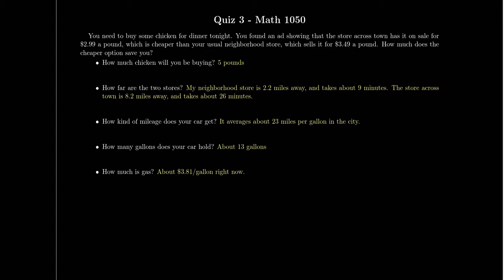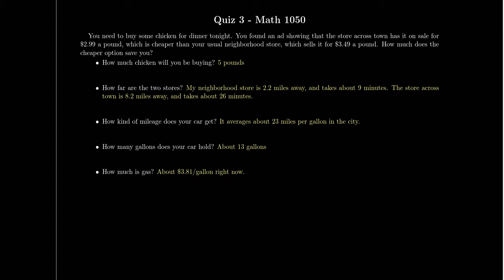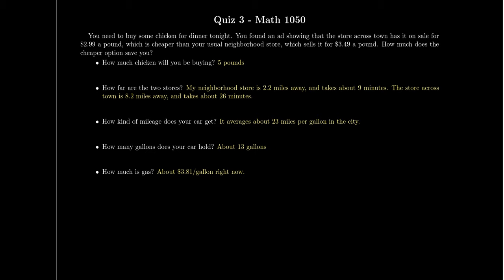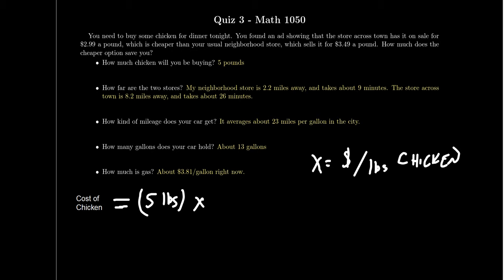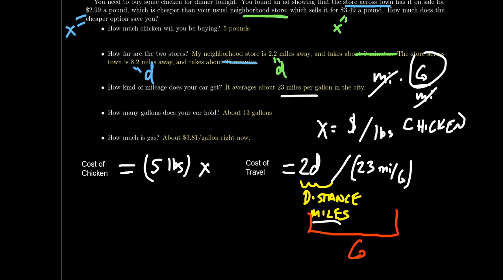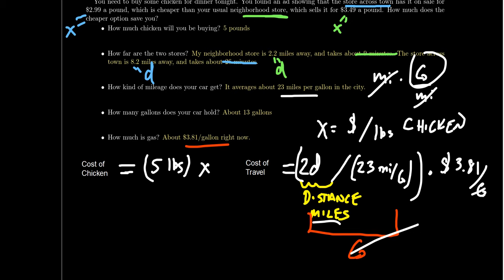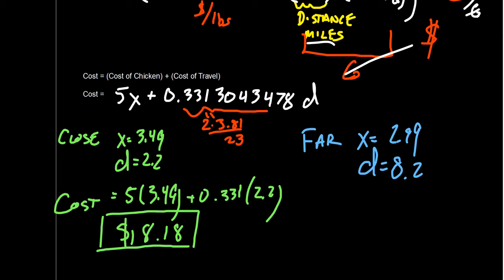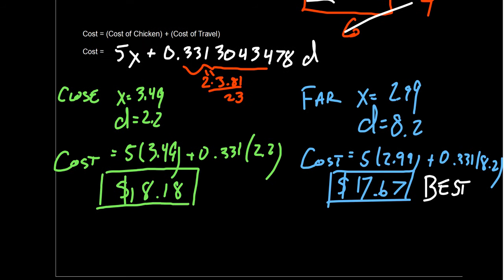Mathematical Modeling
In this video, we demonstrate how to model quantitative problem using (linear) functions and how these analysis helps us makes decisions.

This is a mini-lecture for Quiz 3 and a part of the lecture series offered by Dr. Andrew Misseldine for the course Math 1050 - College Algebra at Southern Utah University. A copy of this quiz can be found at Dr. Misseldine's website or through his Google Drive